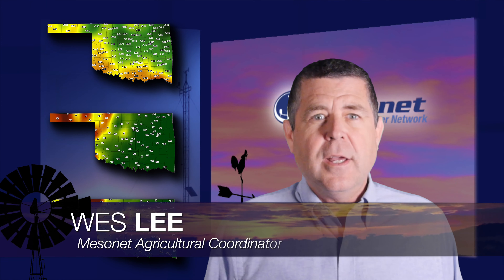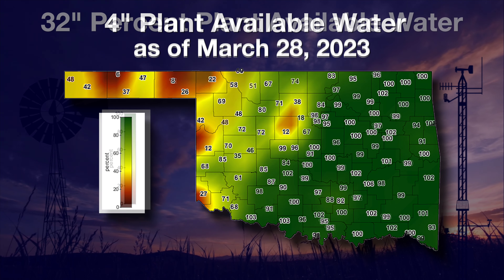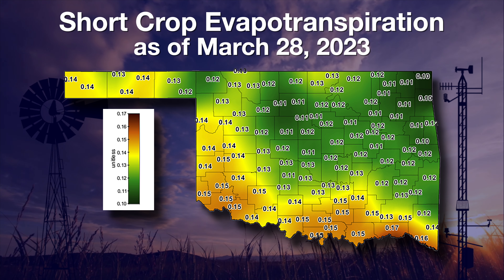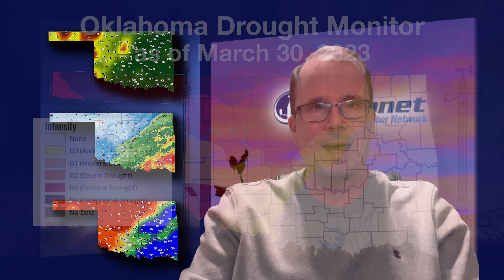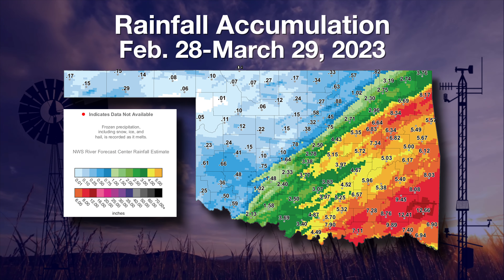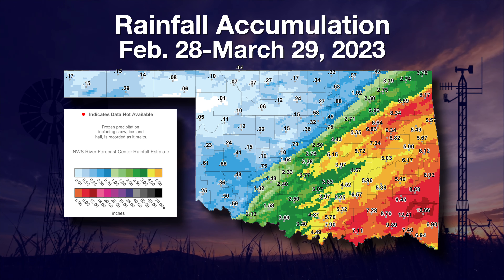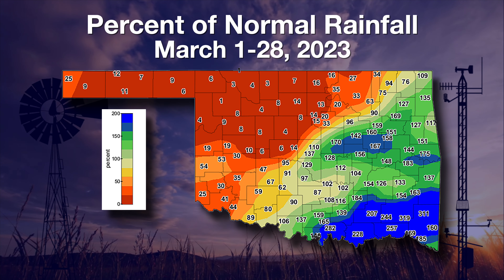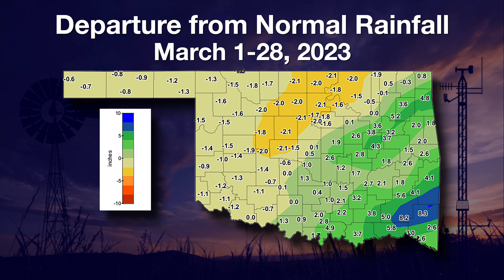Mesonet - April 1, 2023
Wes Lee, OSU Extension Mesonet agricultural coordinator, says much of Oklahoma’s “wheat belt” is struggling when it comes to soil moisture, but rain could be on the way. State climatologist Gary McManus updates the latest drought monitor.